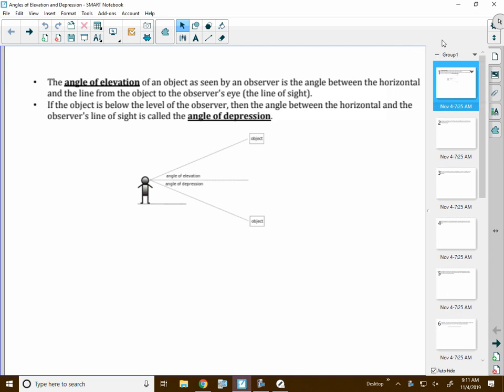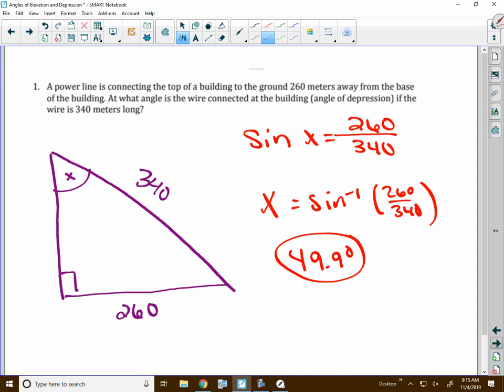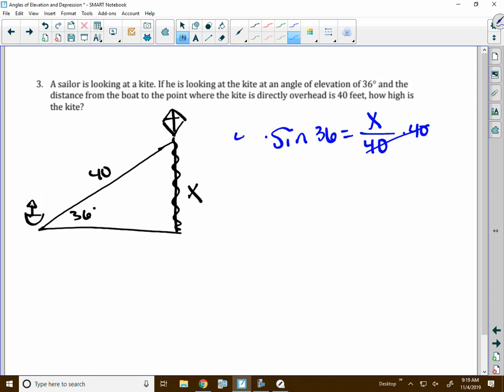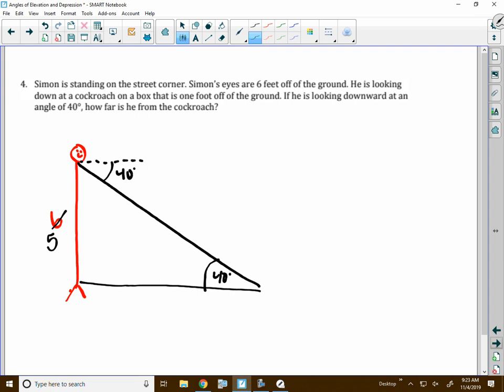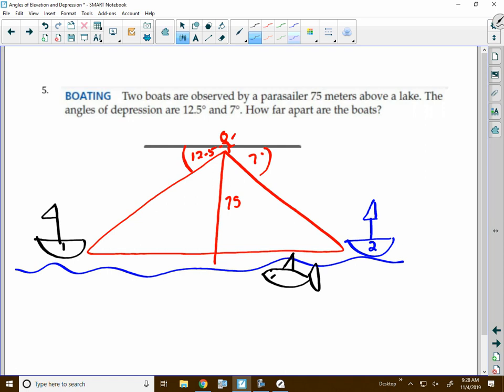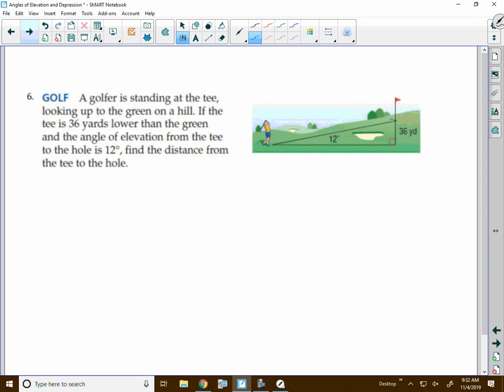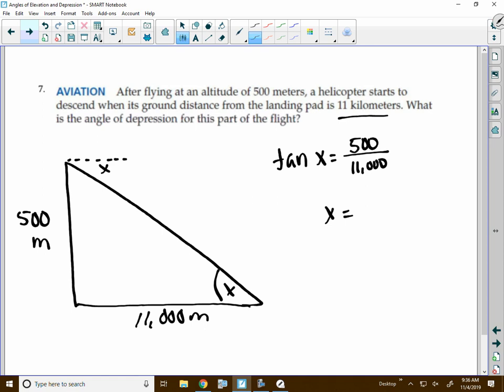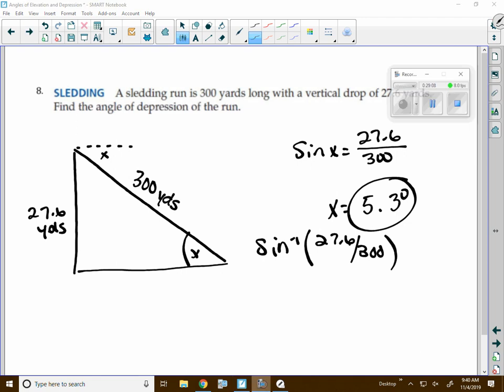Angles of Elevation and Depression